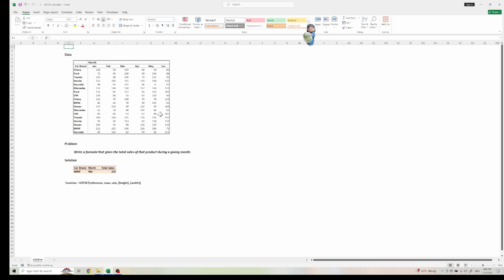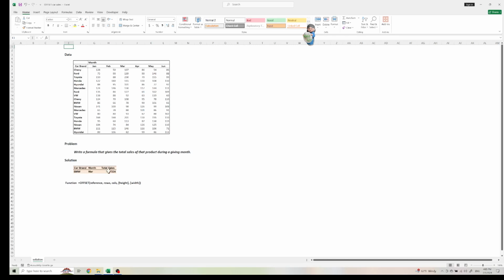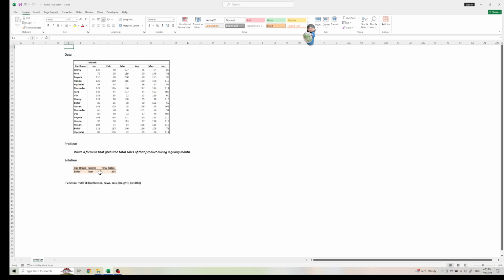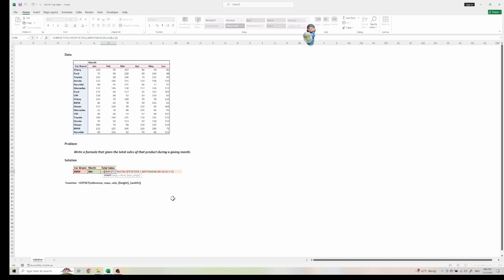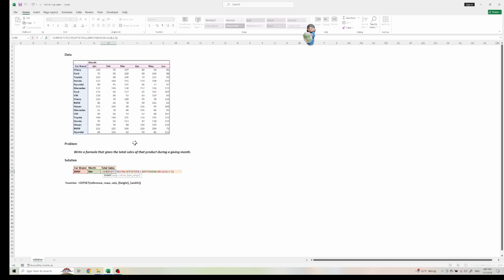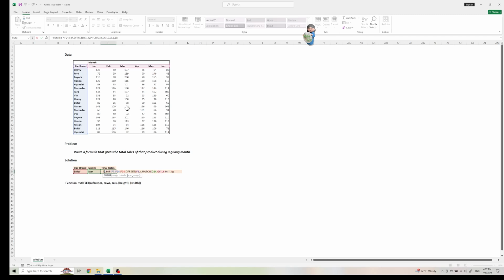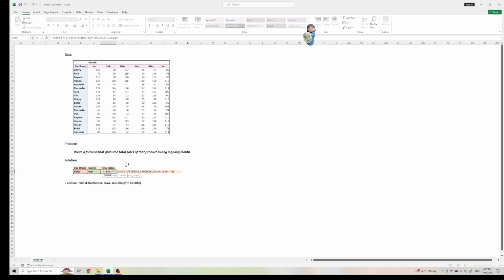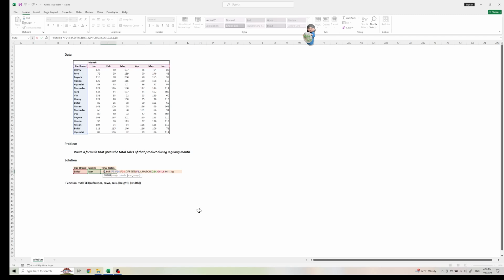OFFSET function + SUMIF + MATCH in a MS Excel formula to return data.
A short tutorial on how to use MS Excel functions OFFSET, SUMIF, and MATCH in a formula to return data.